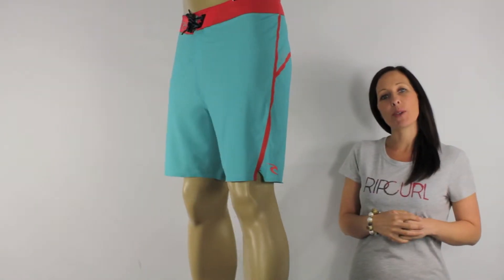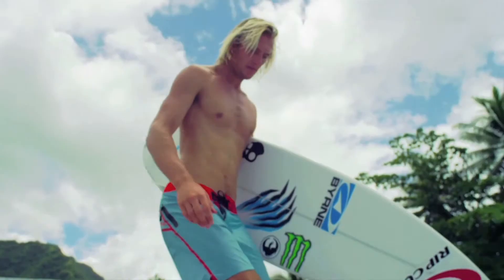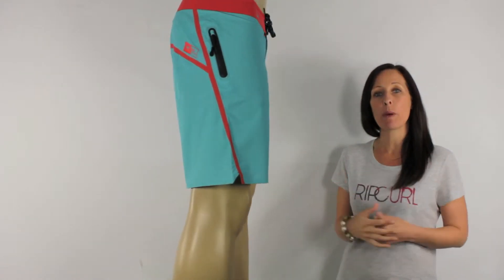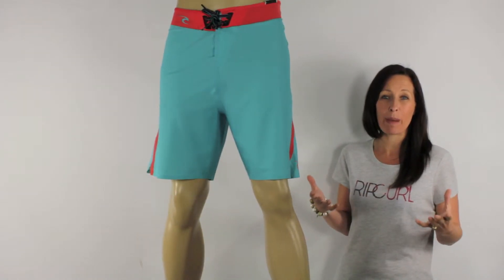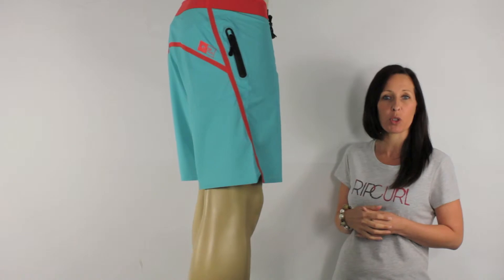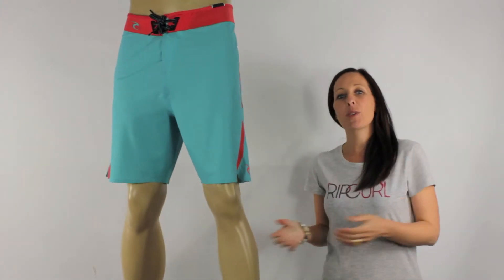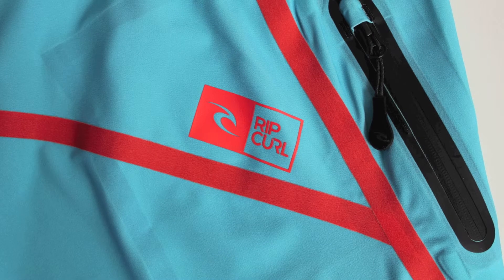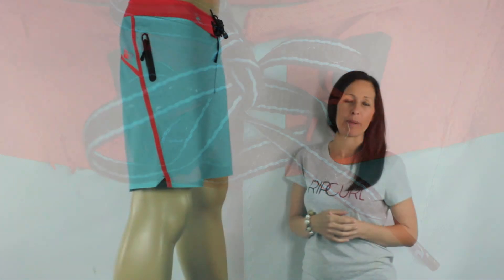Ripcurl Mirage Aggrolite Plus 19" Boardshorts Blue available at iboardshorts.com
Ripcurl Mirage Aggrolite Plus 19" Boardshorts Blue available at iboardshorts.com, the best boardshorts in the world